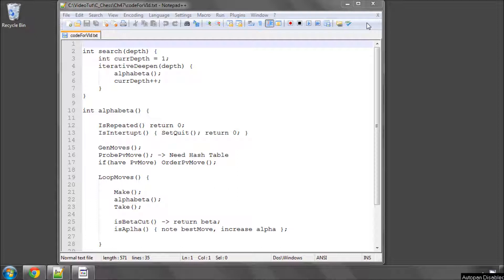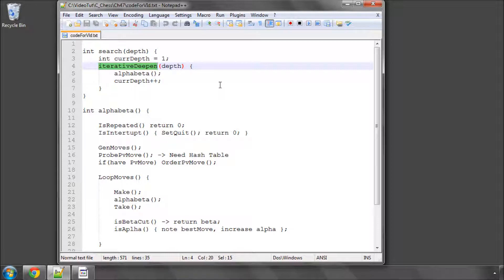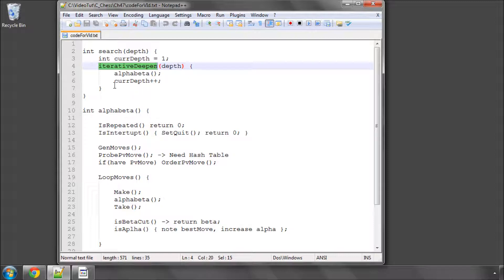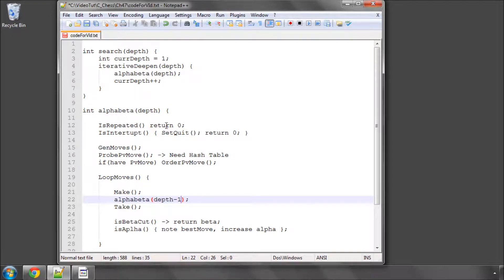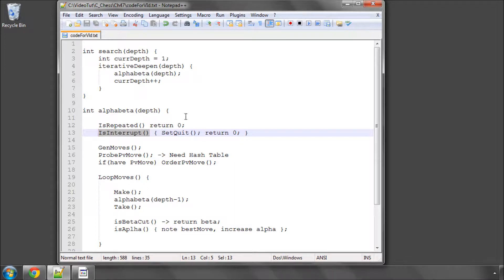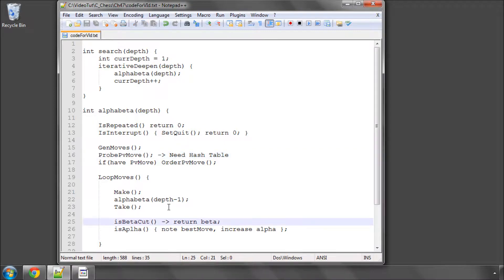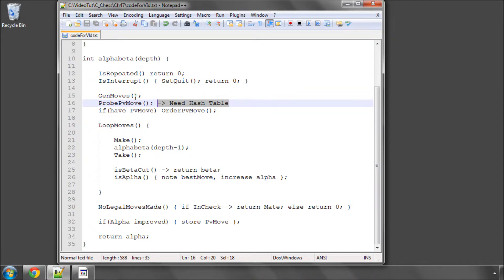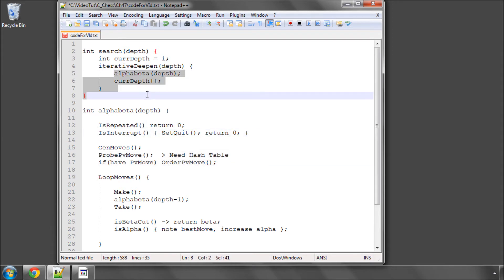Programming A Chess Engine in C Part 47 - Overview of search implementation